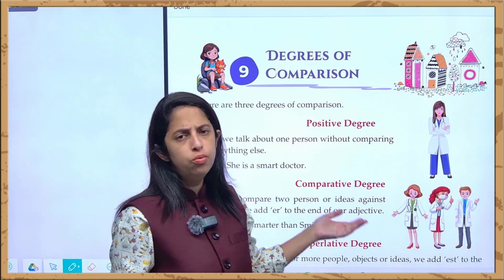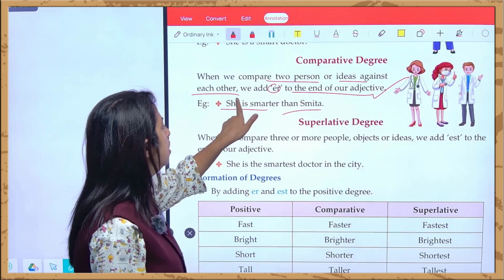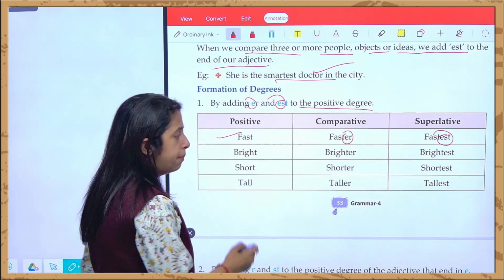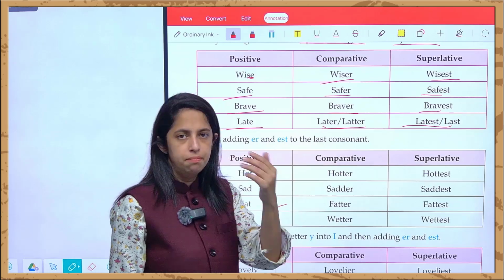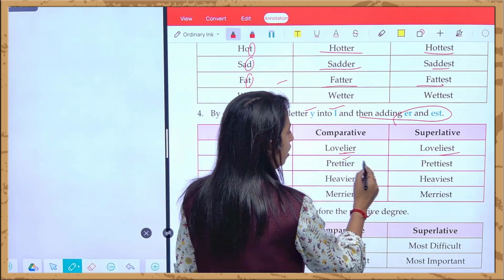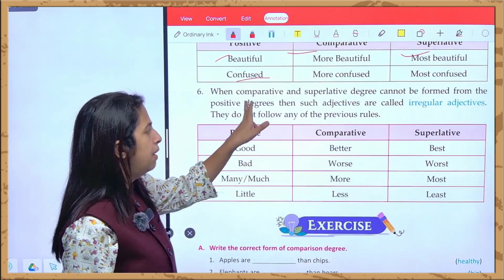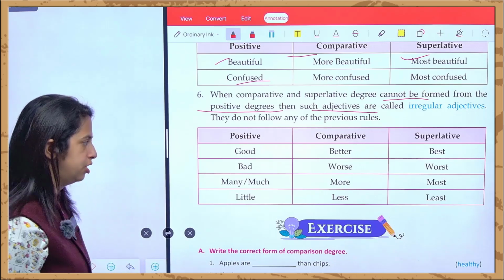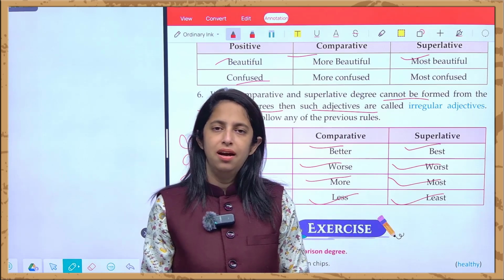Grammar 4 ch 9